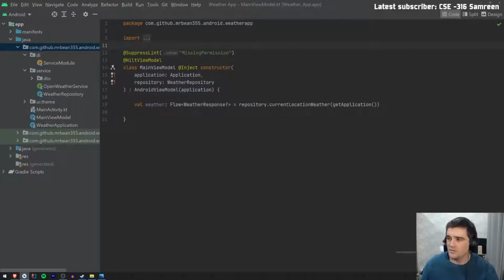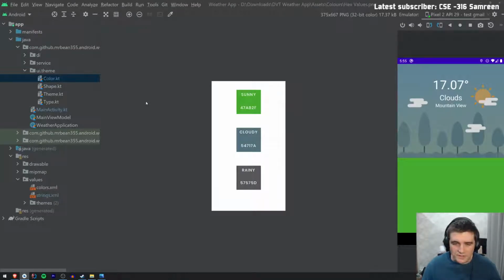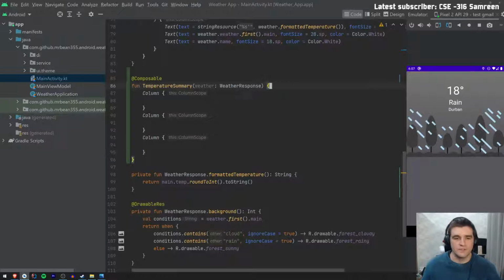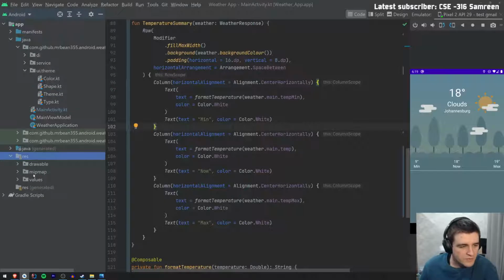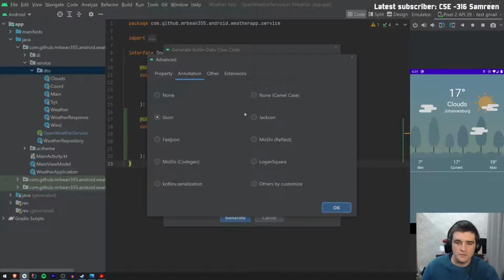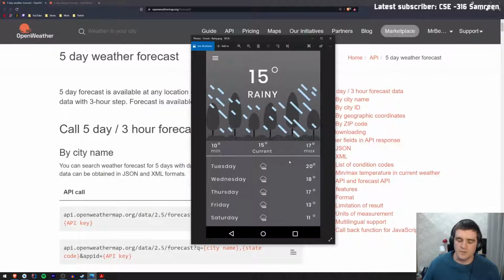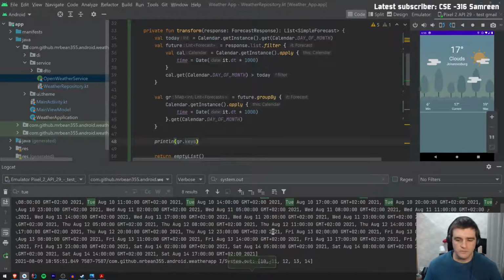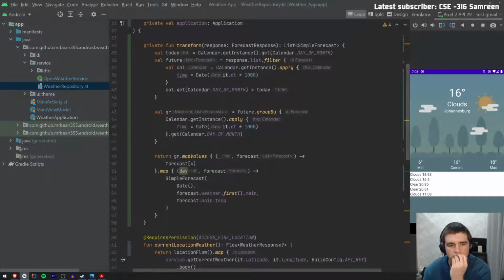Building a Jetpack Compose weather app | Day 2 Part 2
Let's learn Jetpack Compose by building a simple weather app!